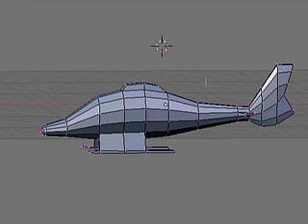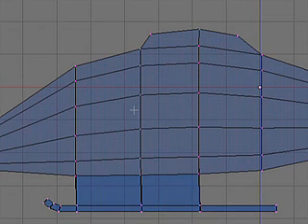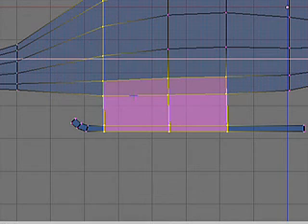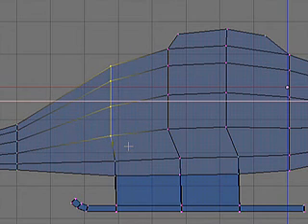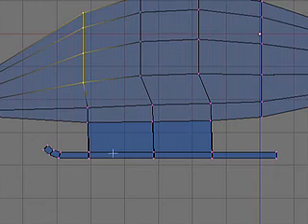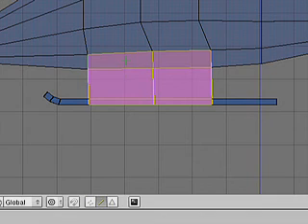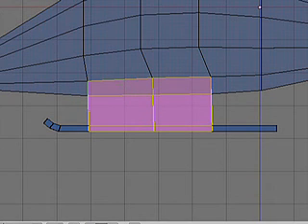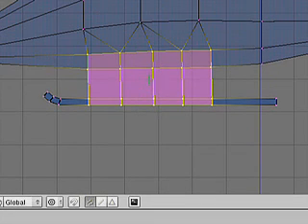Blender helicopter tutorial pt. 5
the fifth of eleven tutorial videos building a basic helicopter model in Blender.